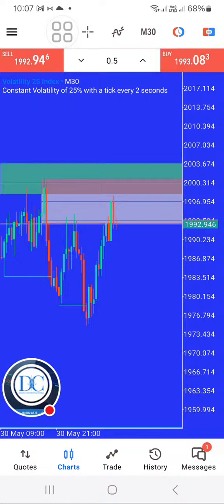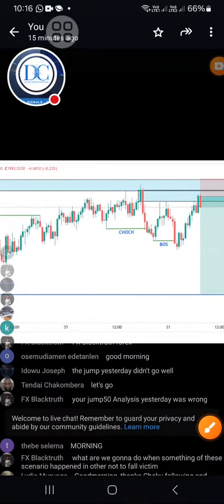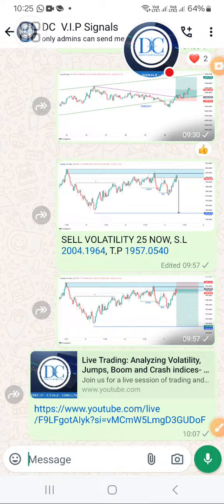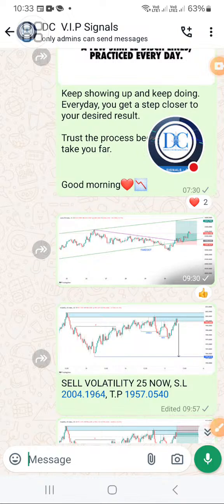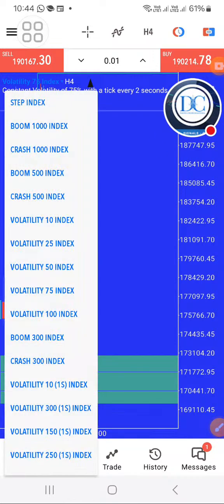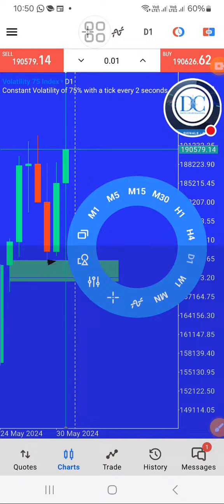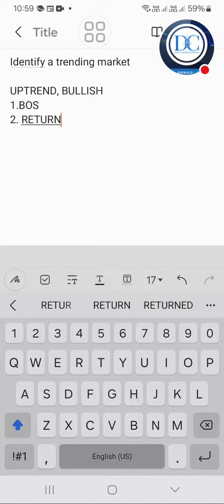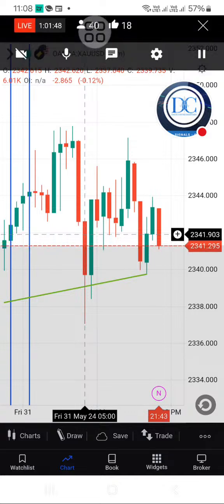Live Trading: Analyzing Volatility, Jumps, Boom and Crash indices- May 31, 2024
Join us for a live session of trading and in-depth analysis focusing on the dynamic world of Boom and Crash markets. Learn how to detect spikes and navigate through volatile movements with our free Boom and Crash Spike Detector tool. Gain insights into jump trading strategies, spot potential booms, and prepare for possible crashes. Don't miss out on this opportunity to sharpen your trading skills and stay ahead of the market fluctuations.

Connect with [DAVID CHOKUMANYARA]:**